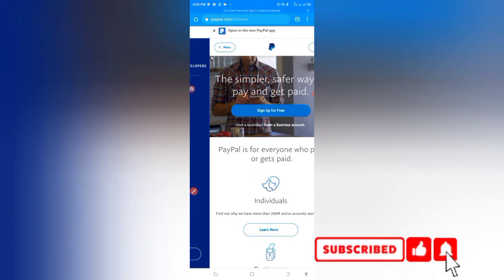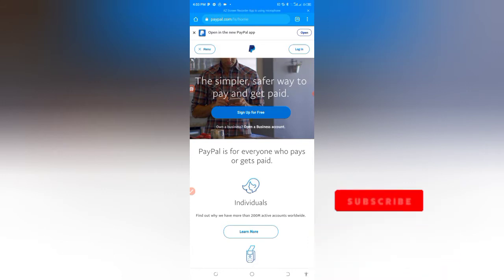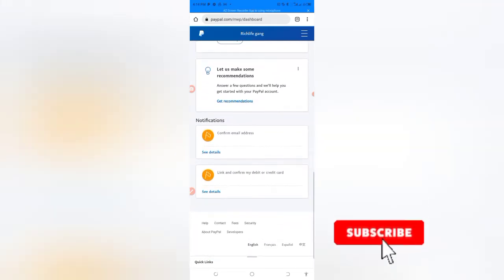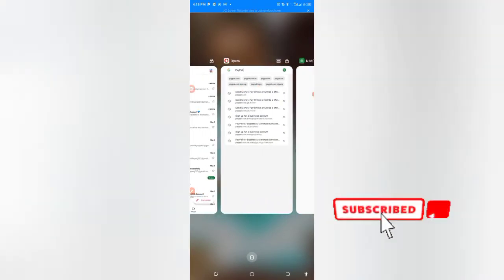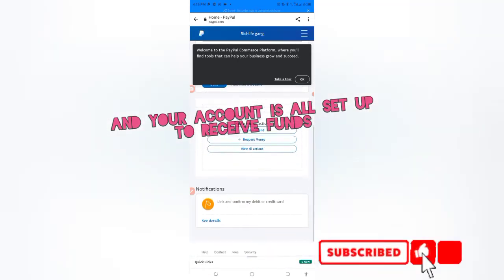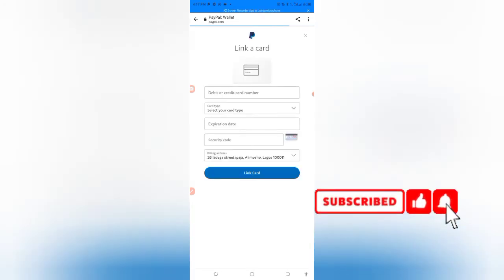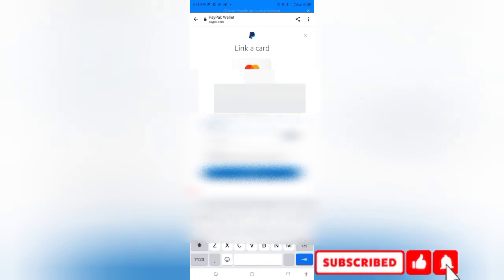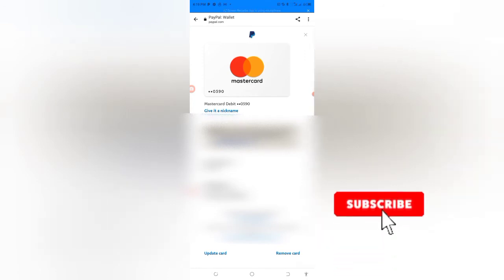How to create a PayPal account with your phone in Nigeria 2022(send & receive funds step by step)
Working Online? chances are you have or will be needing A PayPal account Today Am showing you the best way to open A PayPal account In Nigeria without being blocked And linking your cards step by step tutorial. please if this is your first time meeting me please do like and subscribe to the channel to help me out